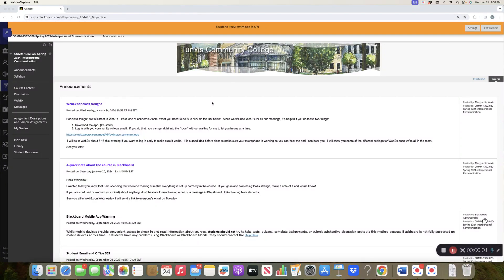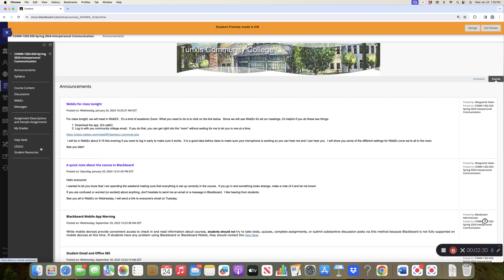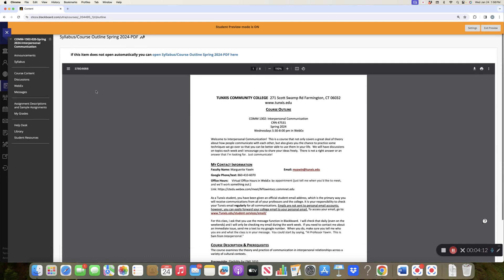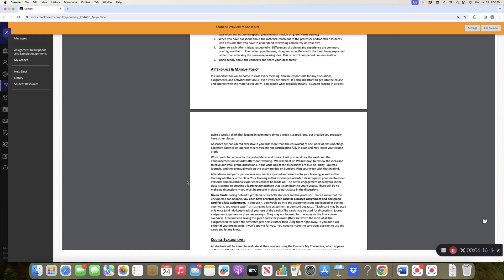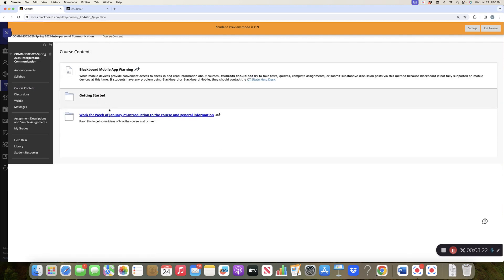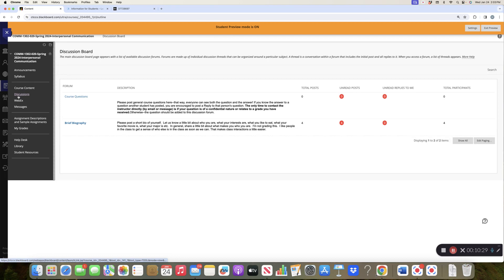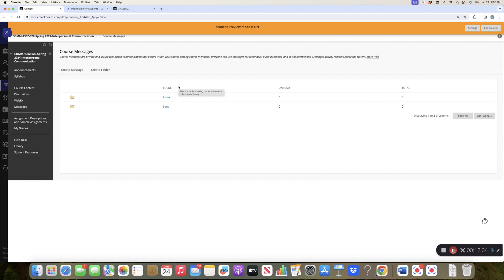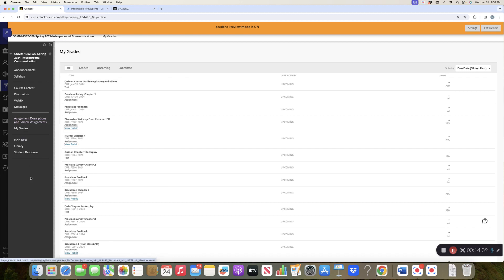Navigating the Course